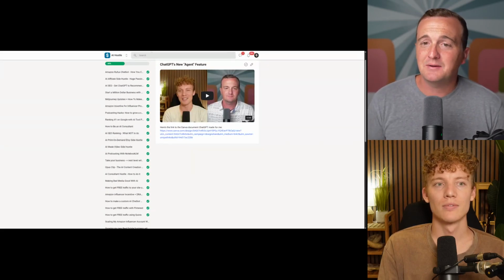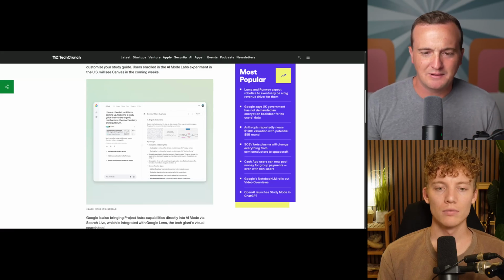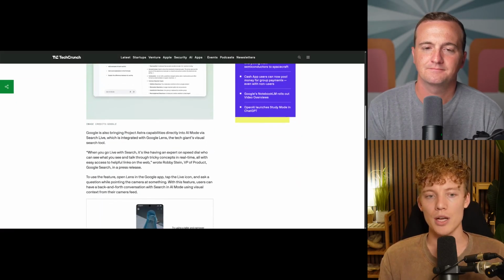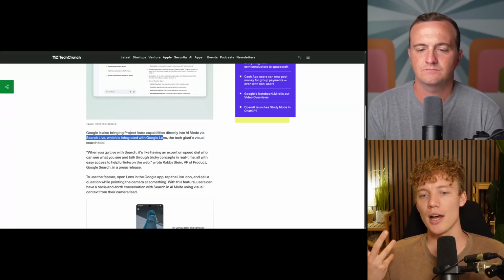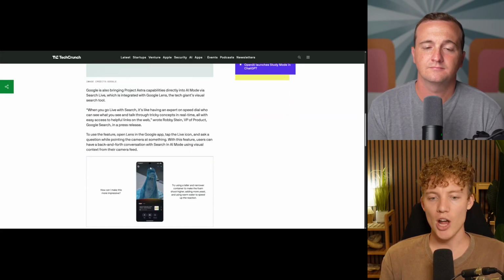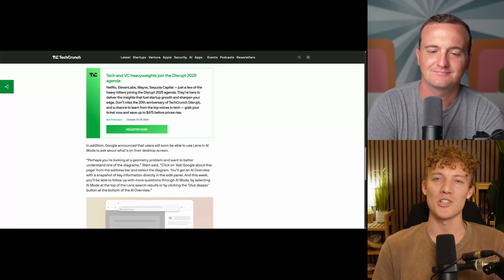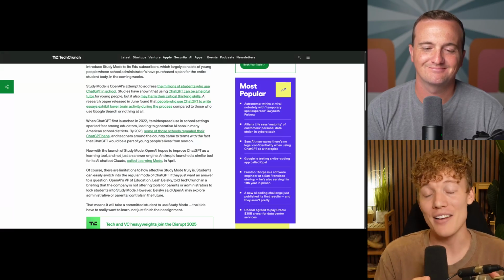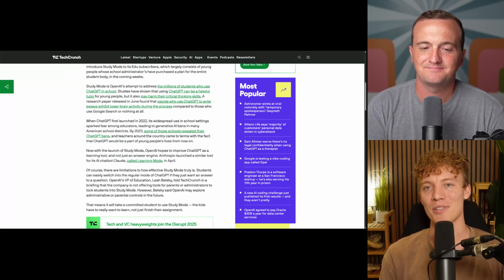New AI Study Tools From Google & OpenAI!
Dive into the latest AI advancements with Jaeden and Jamie as they explore Google's Canvas and OpenAI's Study Mode. Discover how these tools are transforming the way we learn and conduct research, whether you're a student or a business professional. Learn about the potential of AI to enhance critical thinking and create custom study materials, and find out how you can leverage these innovations to boost your productivity and knowledge.

Chapters

00:00 Introduction to AI Study Tools
05:18 Google's Canvas Feature for Study
09:34 OpenAI's Study Mode and Critical Thinking